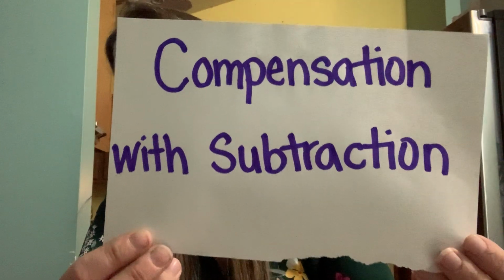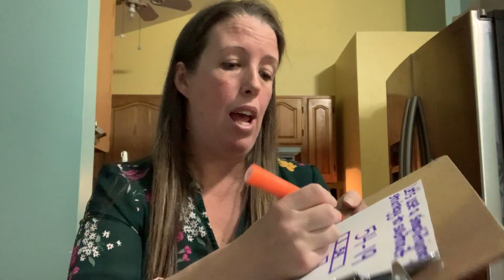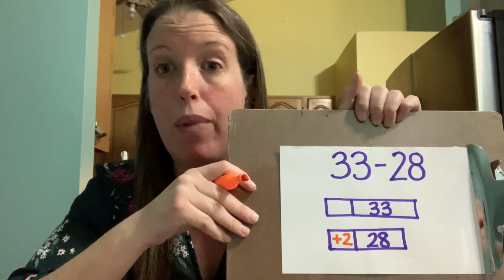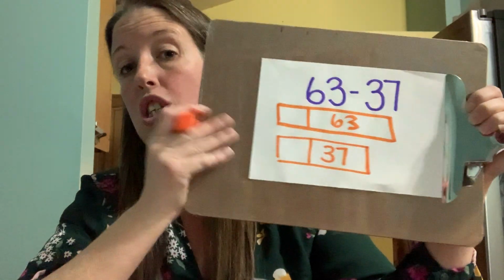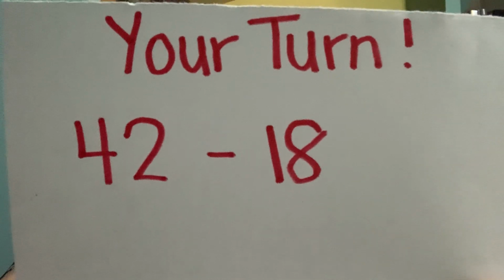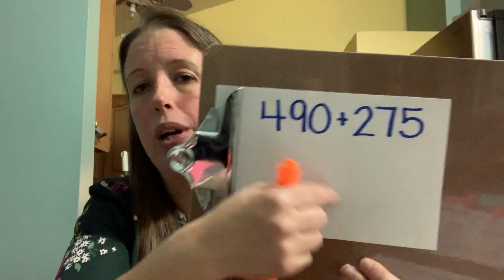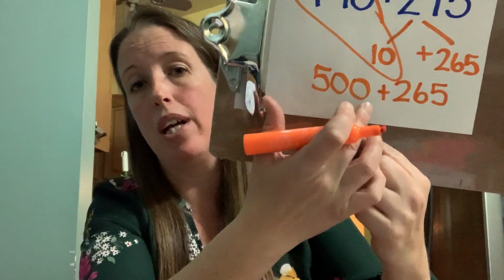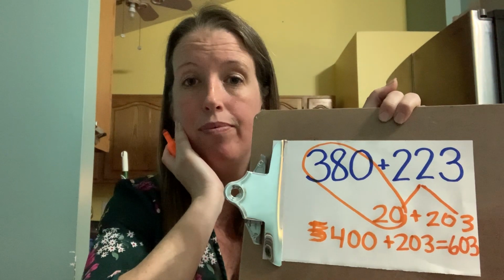Subtraction and Addition Strategies (Compensation and Number Bonds)